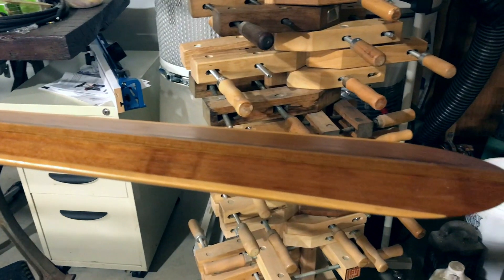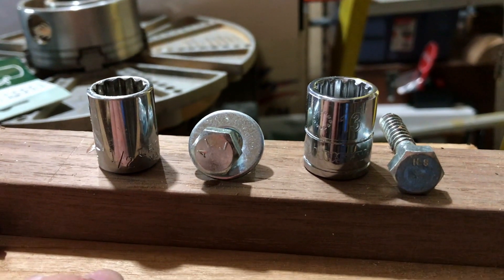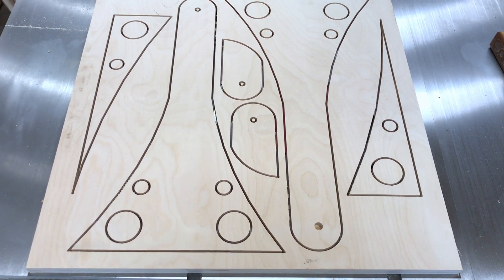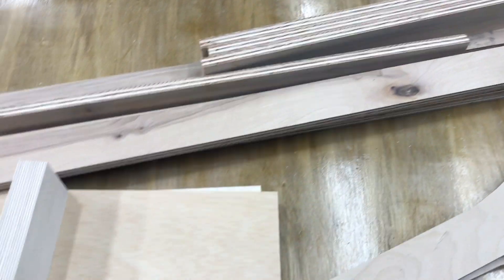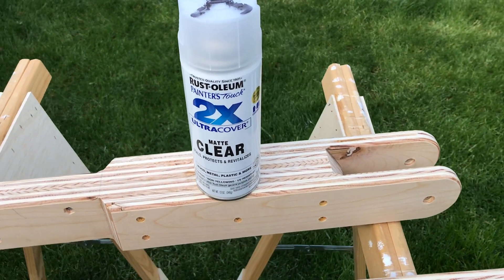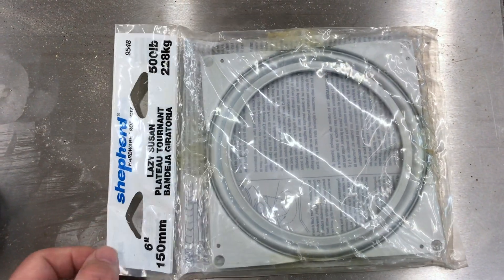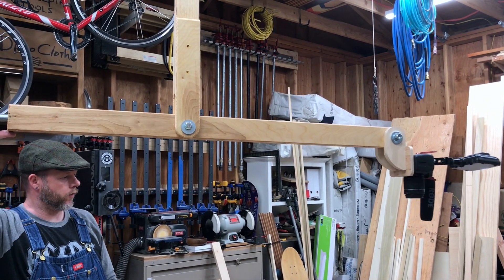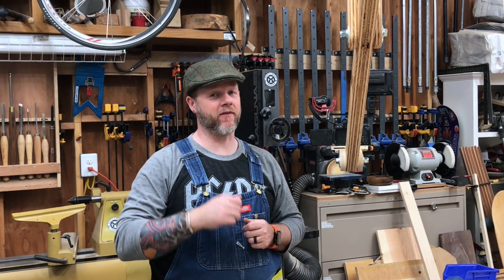VIDEOGRAPHY | Ceiling Mounted Camera Dolly Design and Build with X-Carve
One of my shortcomings (there are so many) as a YouTube content maker is my camera work.  It has never been steady and I have fallen over a tripod at least three time in the shop, so I decided to make a ceiling-mounted camera dolly to keep things out of the way and to give me both steady shots and the ability to pan/tilt/zoom with without much fuss at all.

I doodled in my sketch book for a while and used UniStrut and UniStrut trolleys as the core of the mechanism, then took 9 months off before getting the bulk of the work done.

The dolly body is made of 3/4 birch plywood.  I designed it in the "rocket esthetic" in AutoCAD and then transferred the drawings to the free web-based version of Easel before cutting the main body pieces on the X-Carve.  All the other parts were cut in the shop on conventional saws and all the hardware was sourced at Home Depot - except the UniStrut trolleys and hangers which came from McMaster-Carr.  The trolleys were actually free for me as there were recycled at work after a building project was completed and I asked if I could have them.  They sat in my basement for a year before I had the idea to use them for this project.